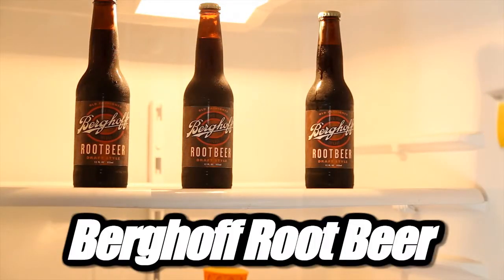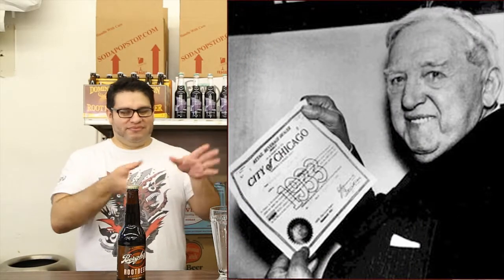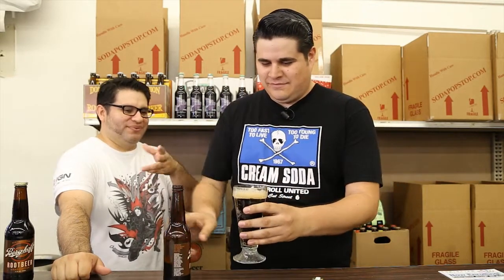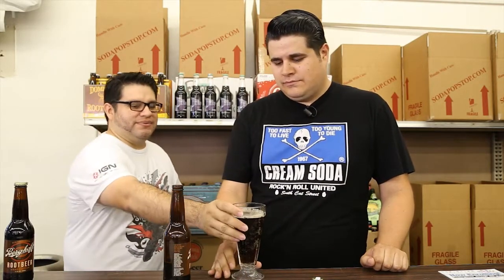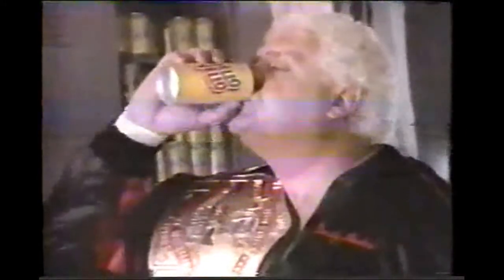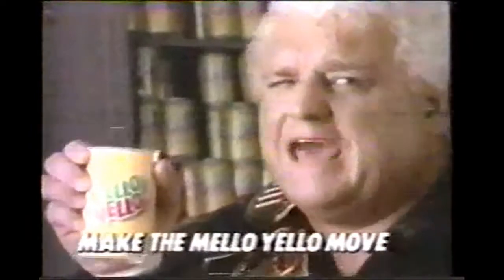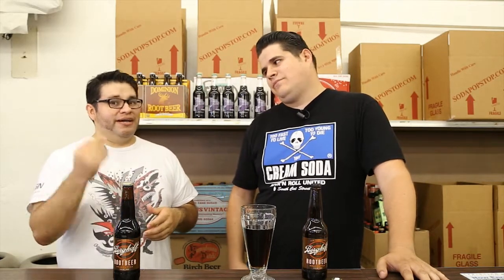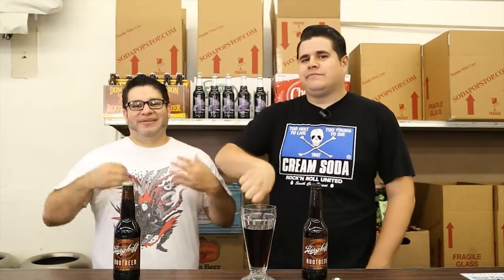Soda Pop Talk- Berghoff Root Beer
Our first of our Galco's Chronicles series. We Take Berghoff for a taste. Also David needs a new nose.